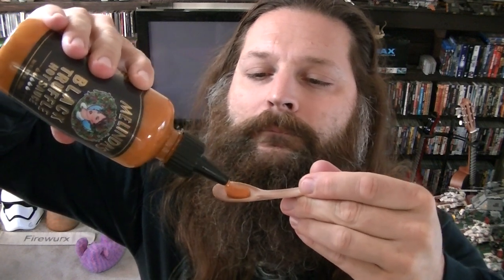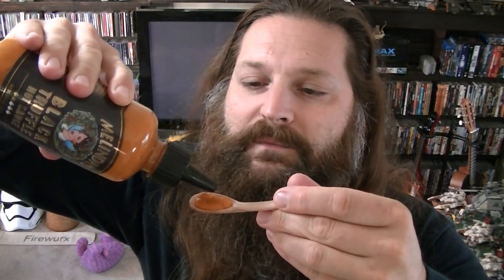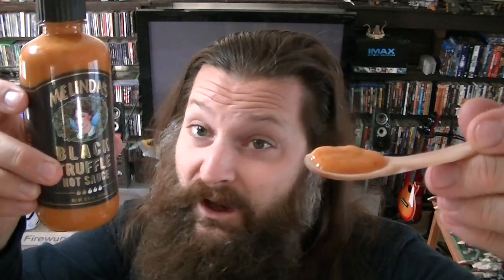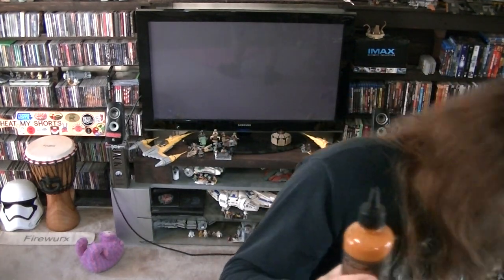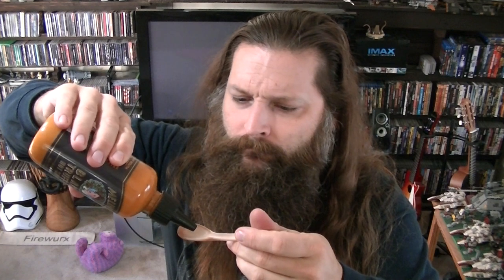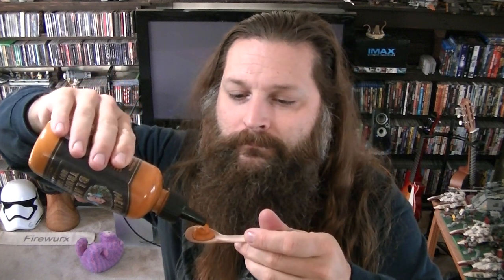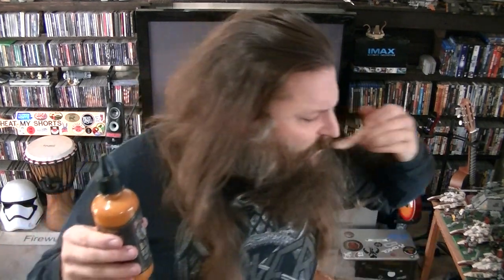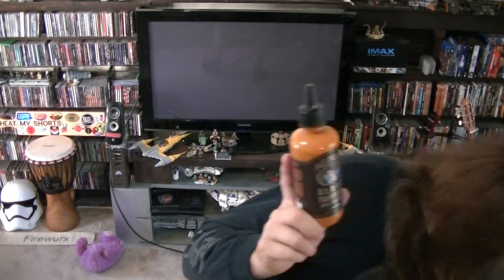Black Truffle hot sauce from Melinda's Foods is SO good!! 🍄😊👌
Hi; everyone! Welcome to Heat My Shorts!